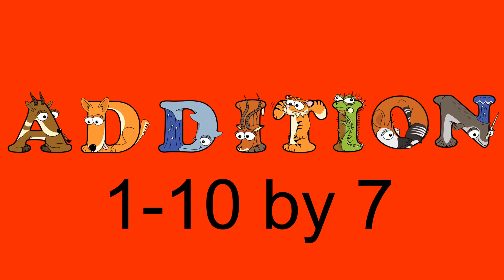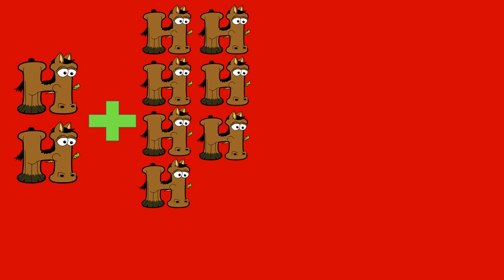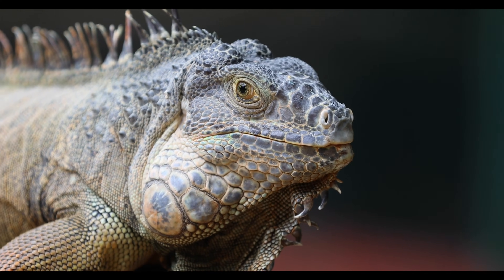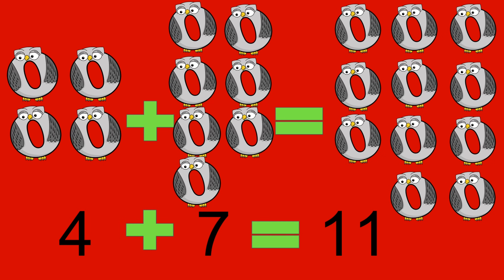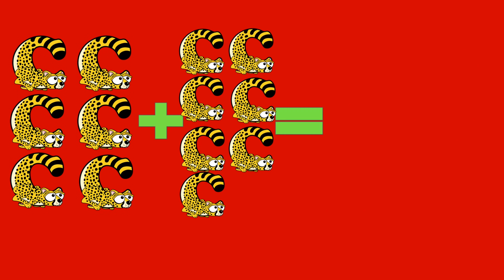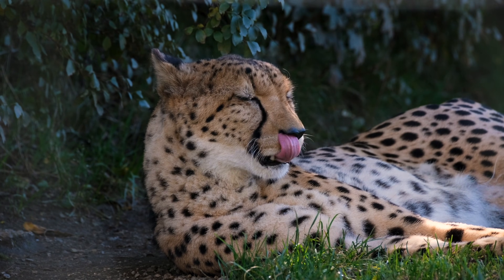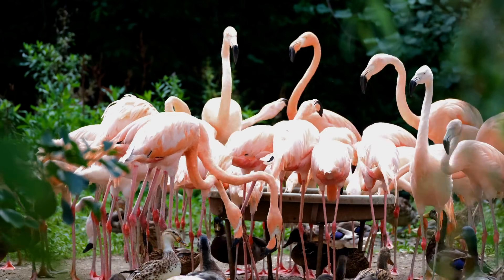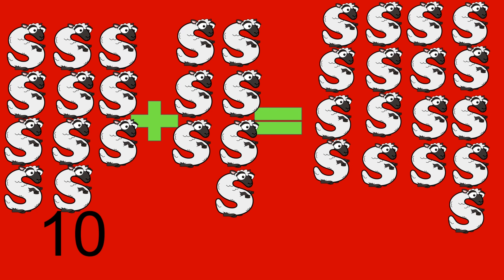Addition 1-10 by 7 with Alphabetimals / Math Add by 7 Table with Animals / Learn to Count by Seven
Animal artwork by Alphabetimals™. More free ABC activities & downloads at alphabetimals.com.

Adding 7 to numbers 1-10

1 to 100 addition formula
11 addition facts that have a sum of 10
1 addition table
hto math addition
japanese math addition
k addition worksheets
l' addition
addition table 1-10
printable addition table pdf
r table add totals
simple addition table
table math 1 to 12
math u see algebra 1 table of contents
visual math addition worksheets
table 1 addition
math for kindergarden
math for kindergarten
math for kindergarten worksheets
math for kindergarten pdf
math for kindergarten games
fun math for kindergarten
math for kindergarten videos
math for kindergarten free printable
math for kindergarten addition
math for kindergarten youtube
math for kindergarten subtraction
math for kindergarten free worksheets
math for kindergarten and first grade
math worksheets for 1st grade addition and subtraction printable
math games for 1st grade addition and subtraction
addition apps for 1st grade